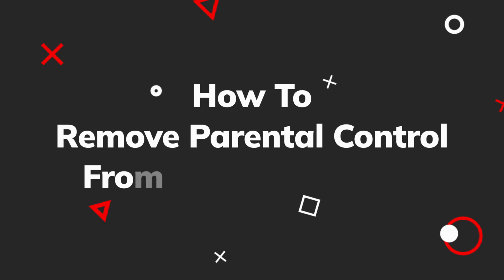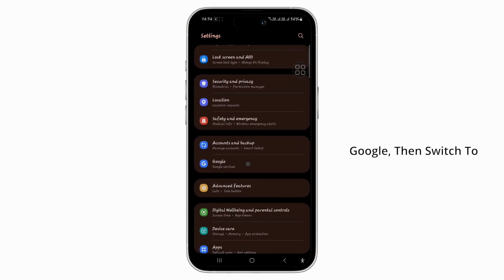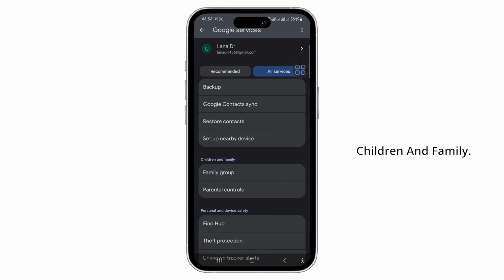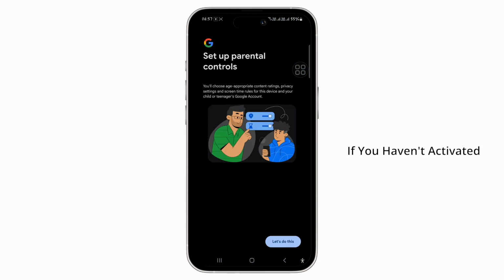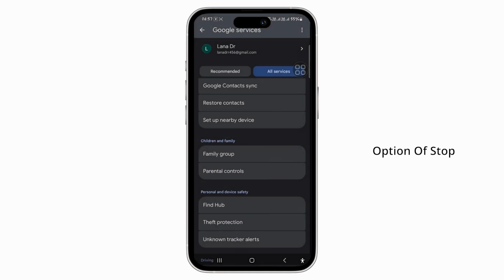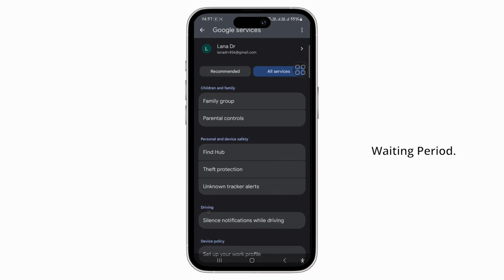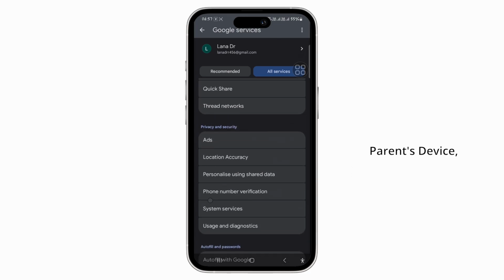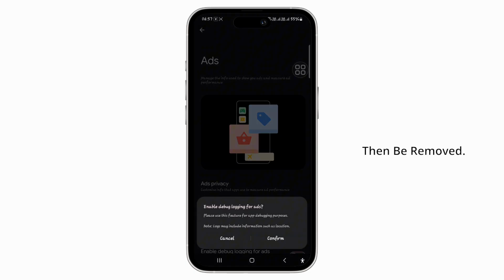How To Remove Parental Control From Google Account 2026 - Step By Step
Want to remove parental controls from your Google Account in 2026? 🔓📱 This step-by-step tutorial shows exactly how to turn off or remove parental supervision settings so you can regain full access to your account features across Android, Gmail, YouTube, and more.

Whether you’re a teen reaching the eligible age or a parent managing Family Link settings, this guide will help you safely and correctly remove parental controls from a Google account.

What You’ll Learn in This Video:
✅ How to remove parental controls from a Google Account (2026 method)
✅ How to stop supervision in Google Family Link
✅ Requirements to disable parental supervision (age & permissions)
✅ What happens after removing parental controls
✅ Troubleshooting if you can’t remove supervision

📌 Chapters:
⏱ 0:00 - Introduction
⏱ 0:15 - Remove Parental Controls From Google Account (Step-By-Step)